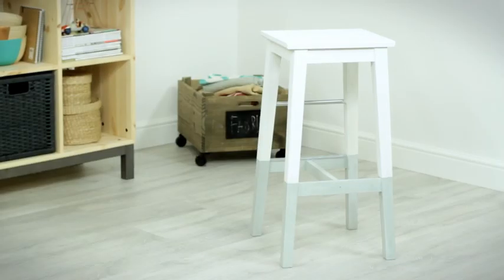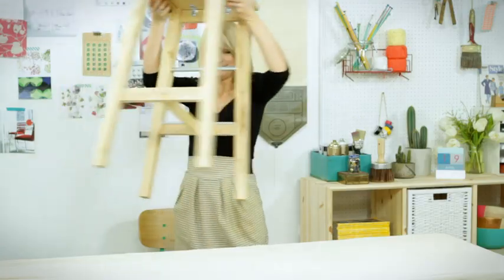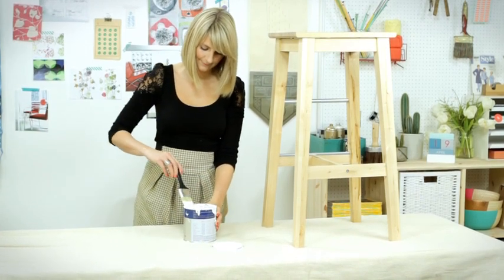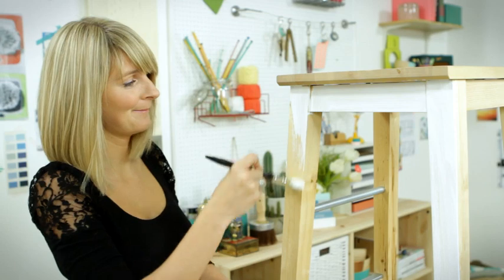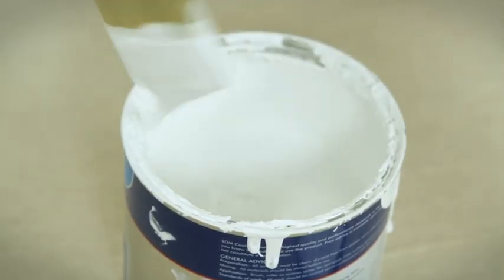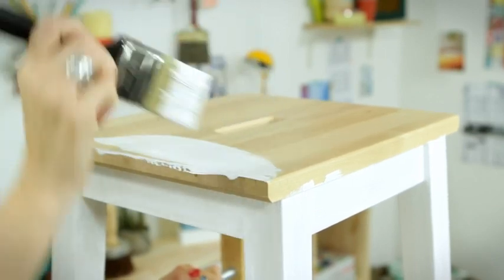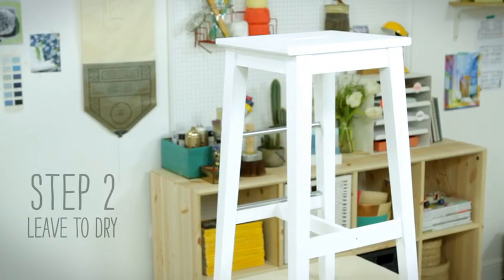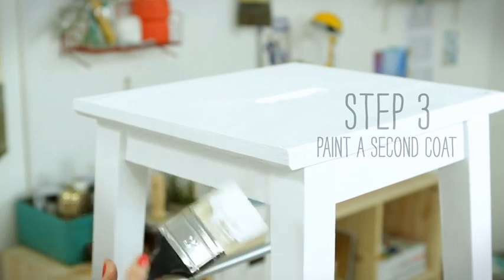Craft Corner: How to make a dip-dye stool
Transform a plain white stool into an eye-catching feature